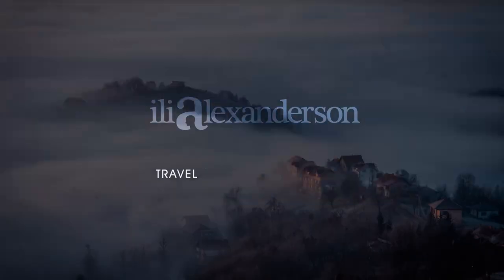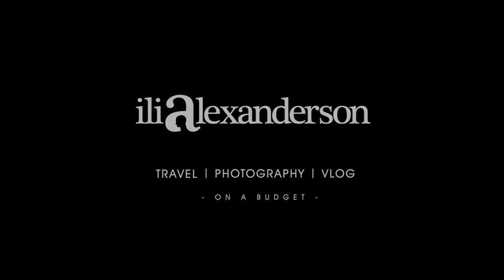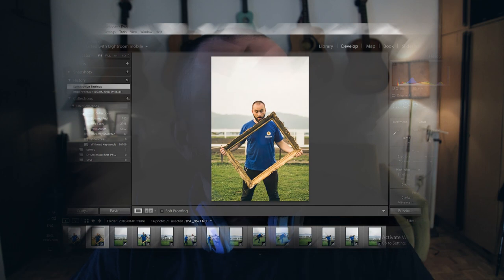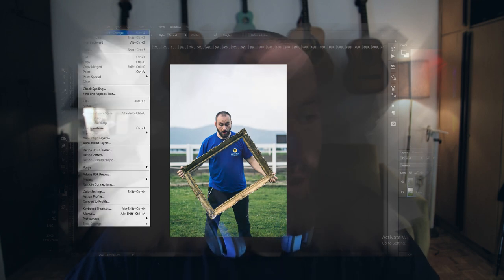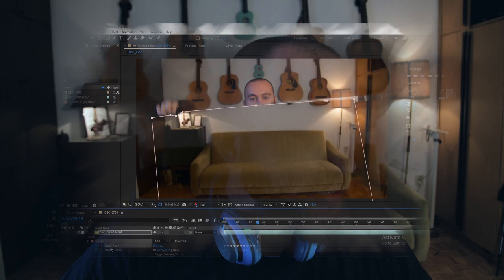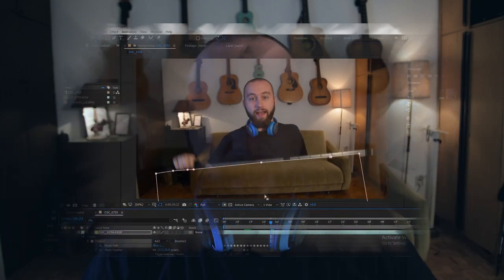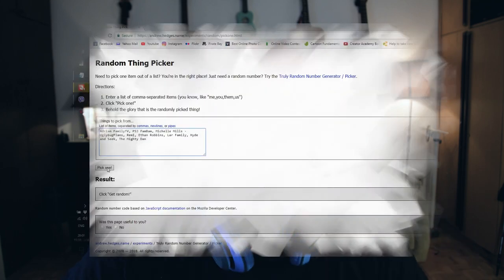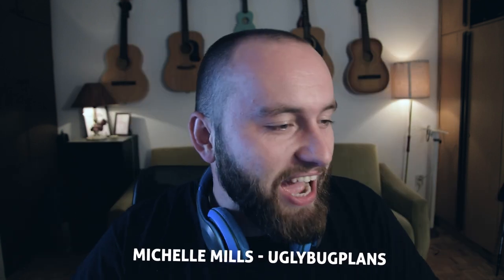How to make yourself INVISIBLE in a photo or video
I'm gonna show you how to make yourself invisible in a photo or a video! A while ago I published some instagram pics with parts of me missing and wanted to show you how! Let me know if you like tutorials like this!

My stuff:

18-105mm f3.5-5.6 (very adaptable)
50mm f1.4 (killer lens)